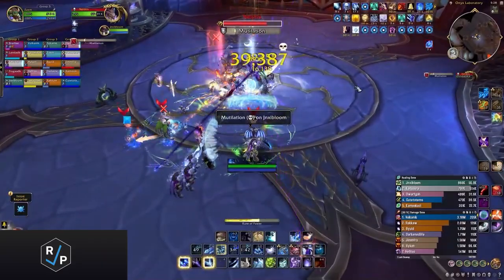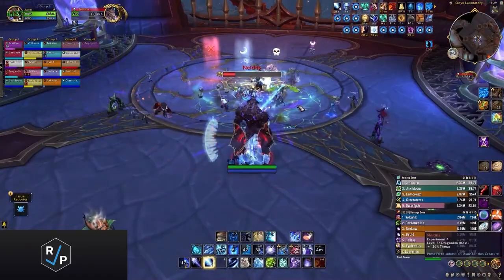PTR PREVIEW - The Forgotten Experiment - Aberrus, the Shadowed Crucible - WoW Dragonflight - 10.1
This is our quick preview to The Forgotten Experiment in the new raid of 10.1 Aberrus, the Shadowed Crucible. This footage and information is from Heroic PTR testing, so some things are subject to change.